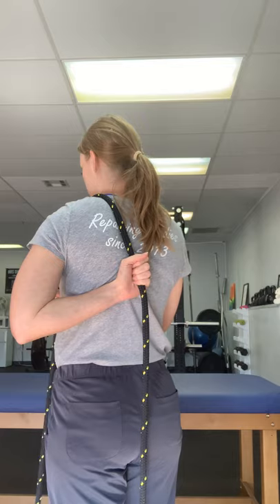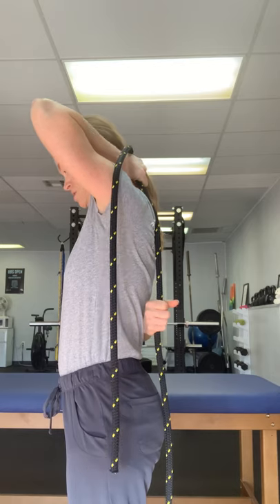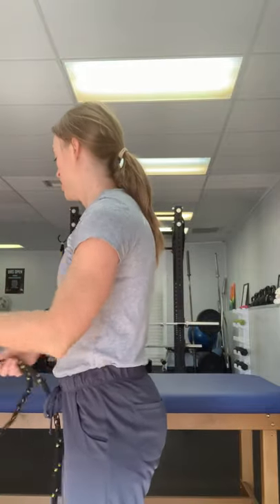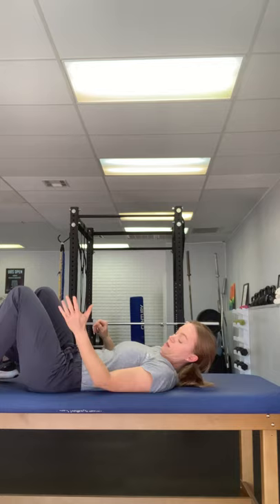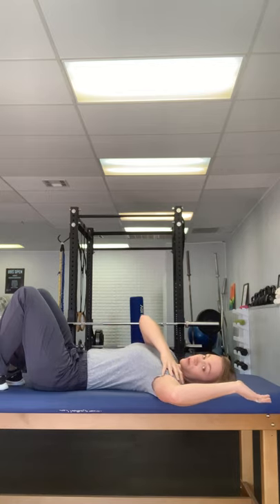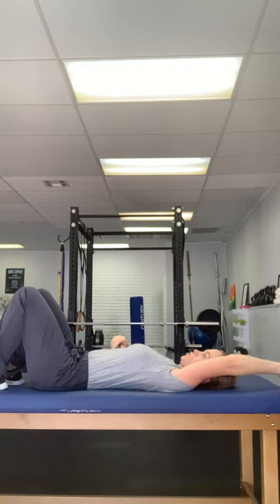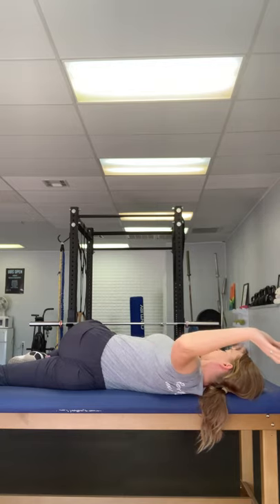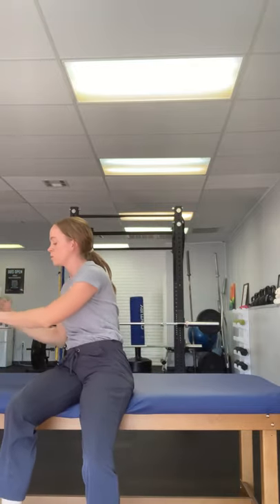Safe Exercises To Do After Pacemaker Surgery Part 3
This video demonstrates exercises that can be done after the overhead restrictions are removed. It provides guidance to promote full movement and return to full function.

If you would like a safe, customized exercise program for your post-pacemaker/ICD needs, I can help!